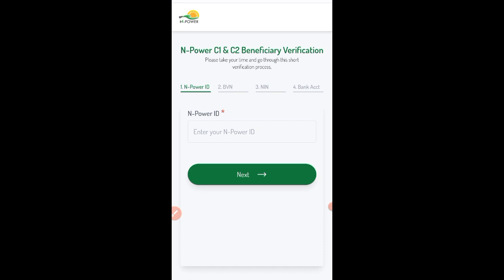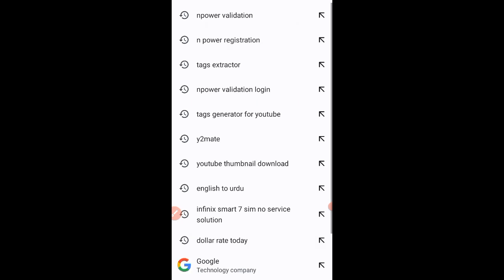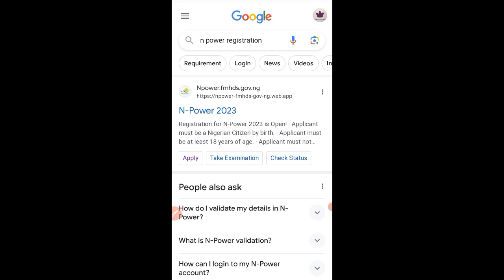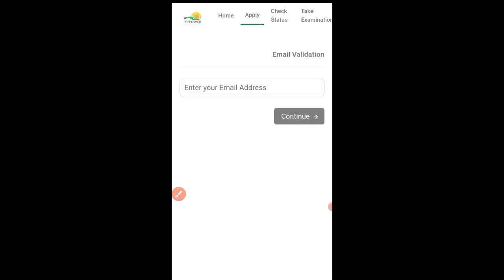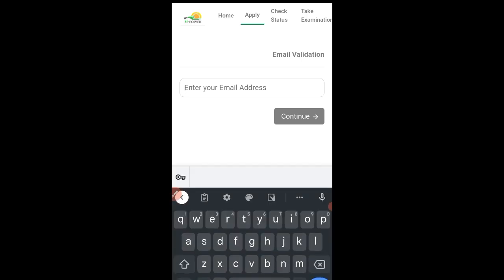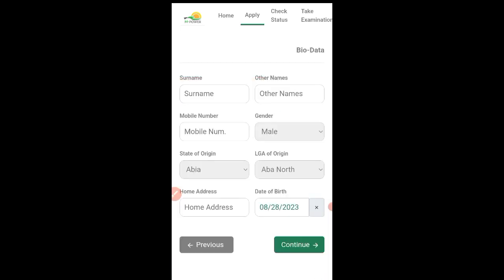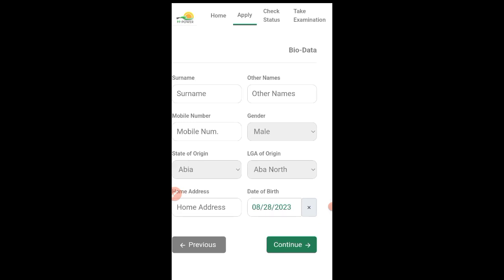N Power Validation Problem fixed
how to fix n power validation n power validation solution how to fix n power validation problem n power validation problem solution n power validation account
n power new account creation how to apply for n power validation